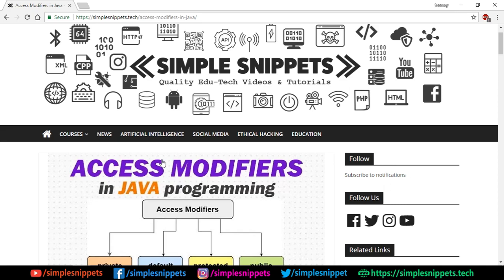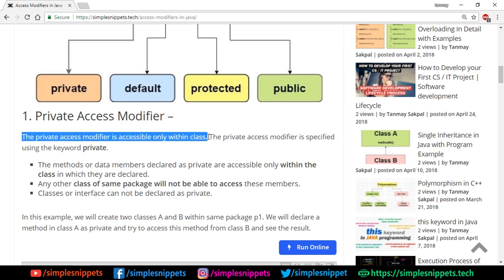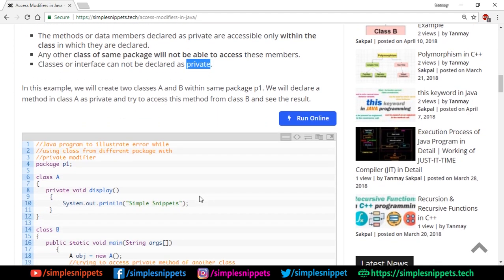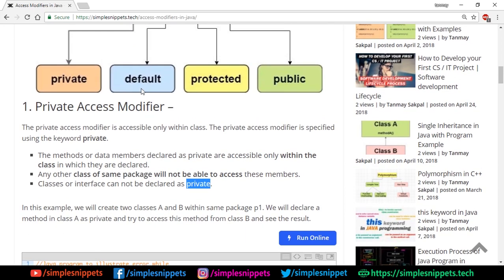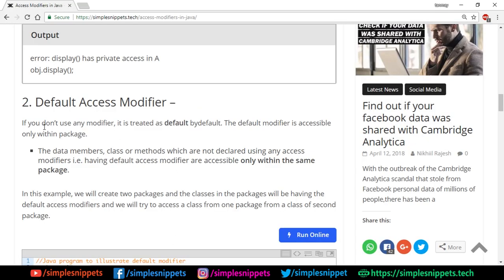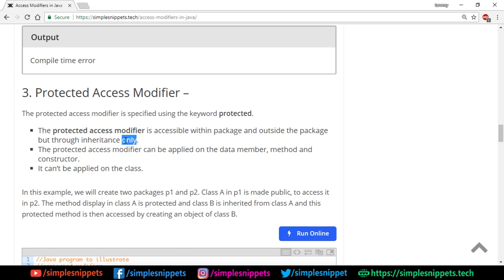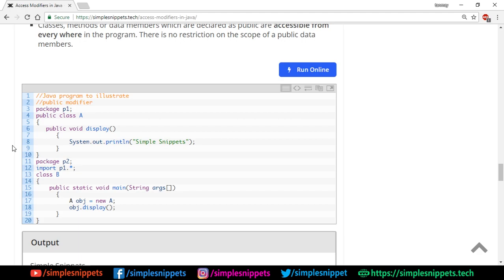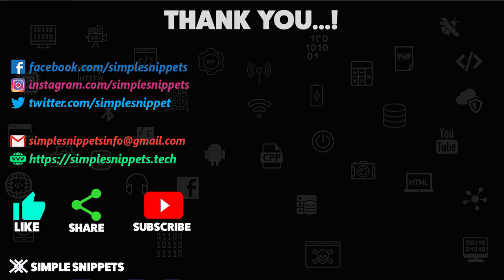Java Access Modifiers Explained in Detail with Program Examples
In this java programming video tutorial we will study and understand the concept of Access Modifiers in Java Programming.
There are basically 4 access modifiers in java -
Private
Default – No keyword required
Protected
Public